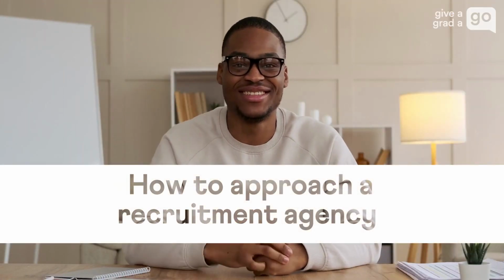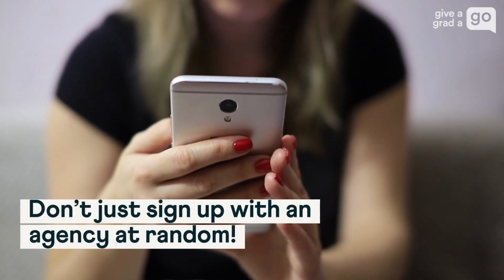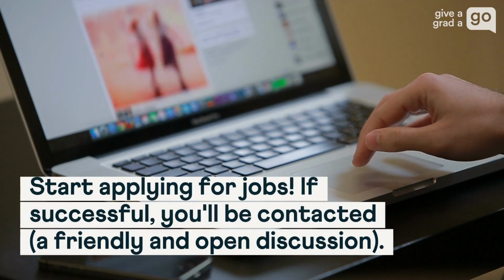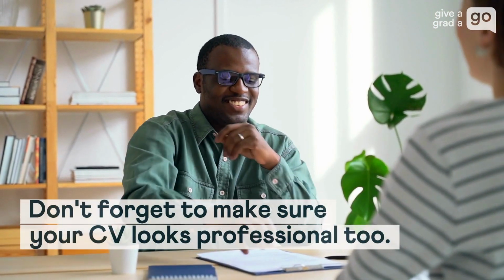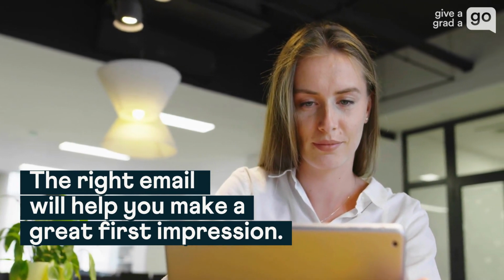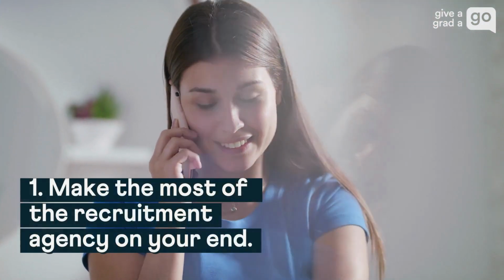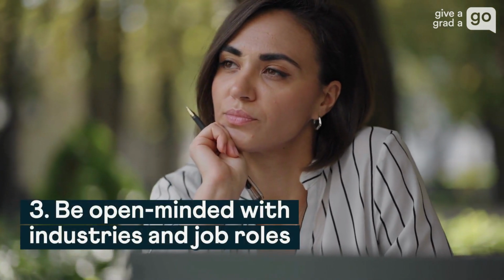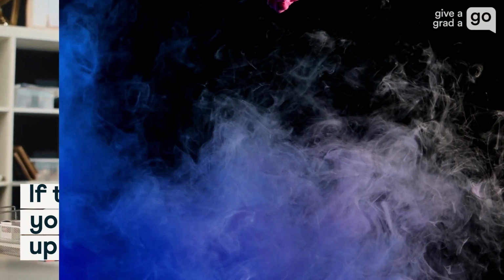Registering with a Recruitment Agency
Welcome to our latest video from Give a Grad a Go - Registering with a recruitment agency.

In this quick video, we share how to approach a recruitment agency, how to sign up to a recruitment agency, how to write a cover letter to a recruitment agency, how to email a recruitment agency, and how to use a recruitment agency.

Registering with a recruitment agency is a great way to overcome your initial job search worries.
It can answer your queries and help decide what graduate career is right for you.
You may have initial worries when you sign up to a recruitment agency.
Joining a recruitment agency can seem intimidating!

Watch our quick video for our expert advice! Remember to be open and honest with your job application and whilst signing up to a recruitment agency.

Here is  what we're covering in this video:
• 00:00 - Registering with a recruitment agency
• 00:19 - How to approach a recruitment agency
• 01:23 - How to contact a recruitment agency
• 02:27 - How to write a cover letter to a recruitment agency
• 02:53 - How to email a recruitment agency
• 03:15 - How many recruitment agencies should I register with?
• 03:37 - How to use a recruitment agency?
• 05:14 - Head to Give a Grad a Go for graduate jobs!

Are you still wondering ‘how to register with a recruitment agency?’ or perhaps you would like to know ‘how to sign up to a recruitment agency?’.

Using this quick video, you should be able to confidently answer:

Why contact a recruitment agency?
How to reach out to a recruitment agency
How does a recruitment agency work?
Why use a recruitment agency?
Why use a recruiter?
Why write a cover letter to a recruitment agency?
Why email a recruitment agency?

Registering with a recruitment agency can be a daunting process, especially if it’s your first time.
But registering with a recruitment agency is a great way to aid your job hunt and receive support in every step of your application.

From finding the right recruitment agency for the roles you are looking for to going to an interview an agency has offered you, we have the best tips to help you secure a graduate job.

Hopefully, this video has helped you to approach a recruitment agency with confidence and start looking for your dream role!

If you would like more advice on graduate recruitment agencies and registering with a recruitment agency then check out our linked blog here!

Our graduate blog is packed full of content to help you with job searching, cv and interview tips!

If you are currently in the process of searching and applying for graduate jobs, check out the live job roles on our

Have a look at our student competitions!

Win £150 in our student writing competition or a £30 Amazon voucher in our graduate YouTube vlogging competition!

Need some help with creating a top notch CV? Looking for CV templates? Our guide has all the best tips and tricks to make your CV stand out to recruiters!

Looking for help with calculating your graduate salary? Head to our salary calculator on our website to work out what you should be earning!